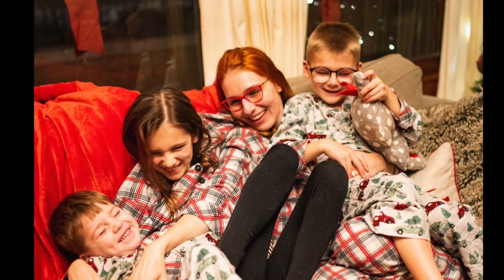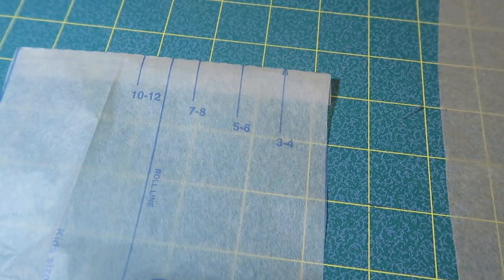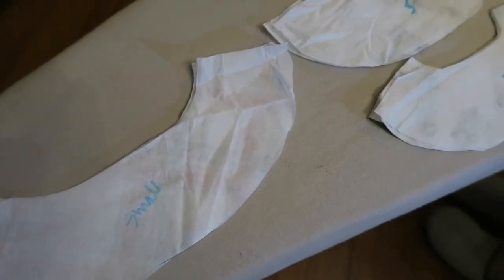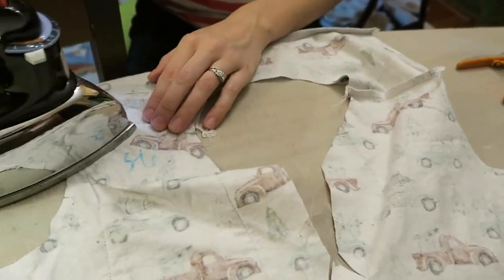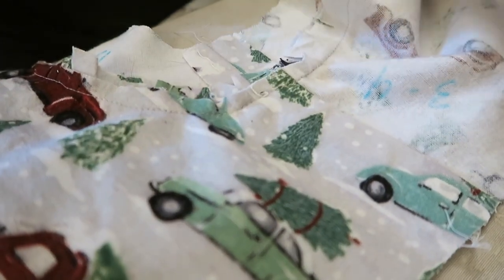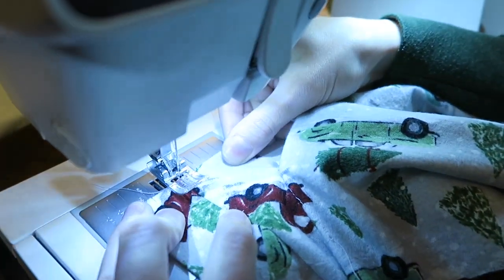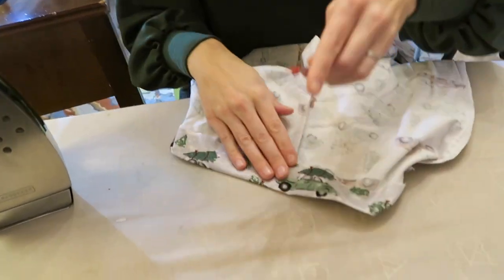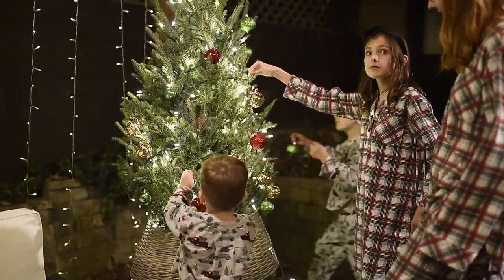Creative Family Christmas Pajamas | McCALL'S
I am so excited to share the making of Christmas jammies for my whole entire family using one Pattern!! The Mccall's M7299 pattern provided me with all the sizes I needed from toddler to almost teenager (sz 3/4- 10/12)! I bought the adult pattern for myself! I have many tips and tricks included in the making of this pattern for my whole family!! These include, but are not limited to, pattern tracing, plaid matching, assembly line sewing, and a few more cheats along the way! You can make these for the holidays for your loved ones! They are so festive and easy to make! We will cherish them for a very long time! Happy holidays!!

Fabric from Joann Fabrics